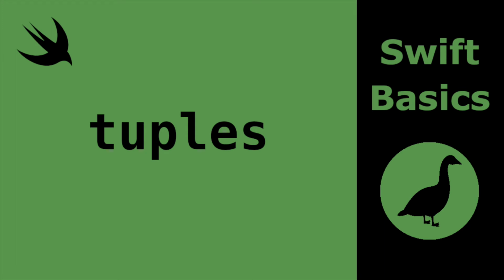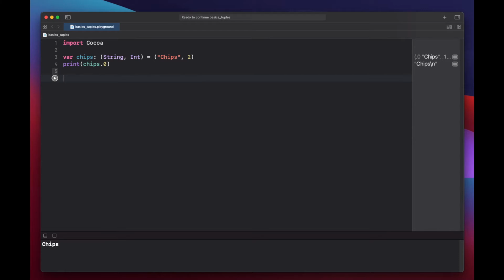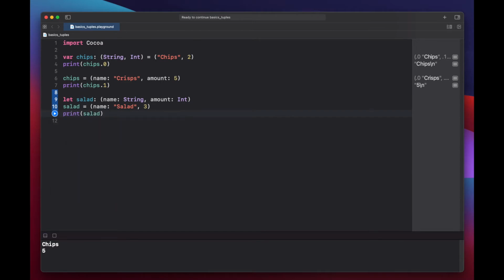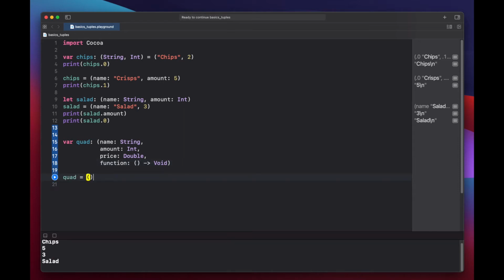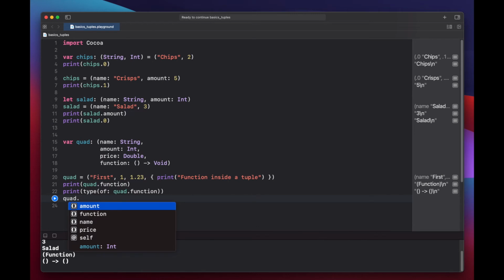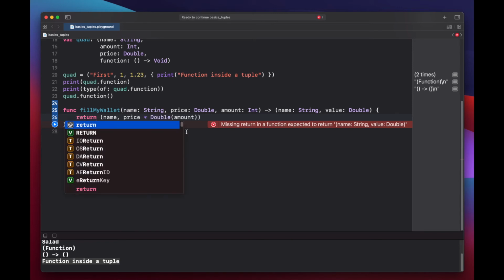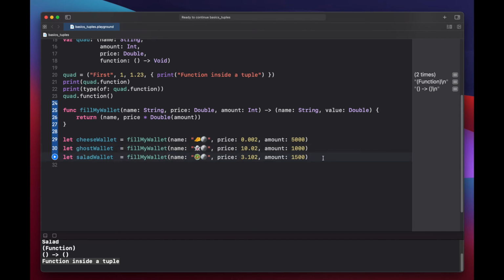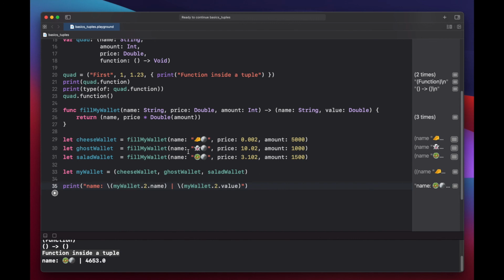Swift Tutorial: Tuples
In this Swift tutorial video we'll look at tuples. We'll see how to use tuples with/without named parameters, defining/storing/using functions within tuples, and how to create functions that have tuple return values.

00:00 Intro
00:21 Tuple creation
01:35 Tuple with named parameters
02:40 Tuple with functions
04:47 Functions that return tuples
08:52 End

and

Mr. Macintosh
and